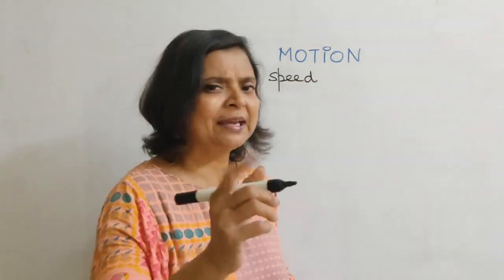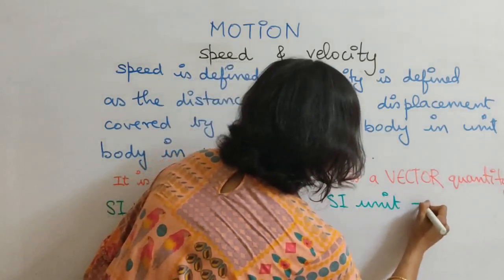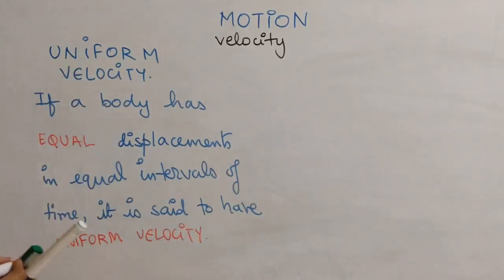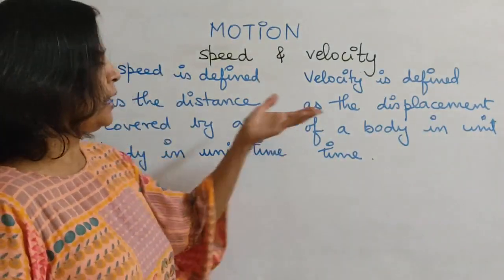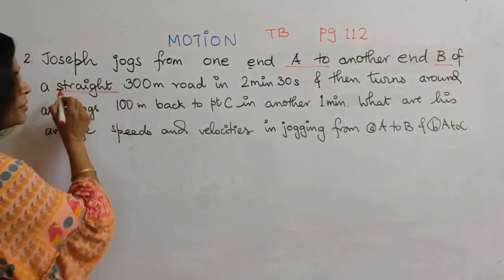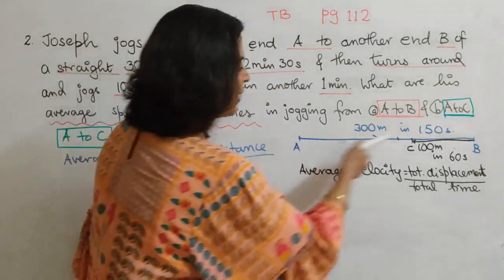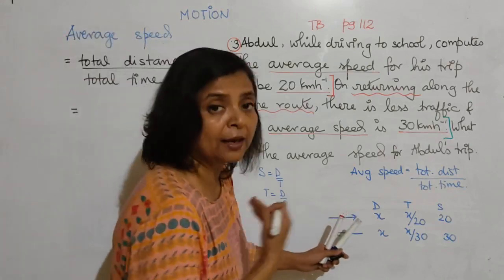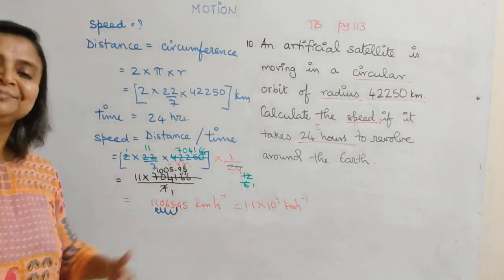9 Science Ch 8 Motion (Part - 3) SPEED & VELOCITY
SPEED & VELOCITY